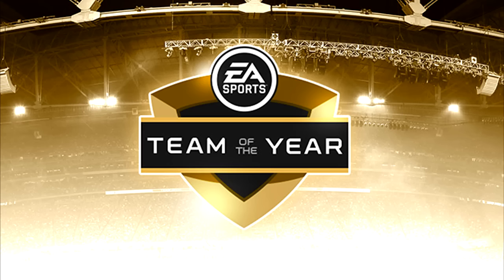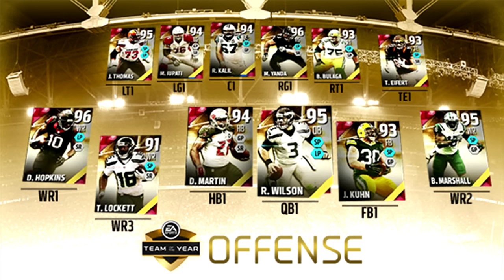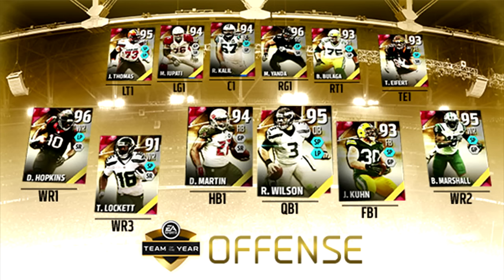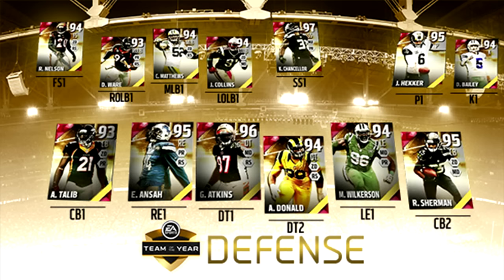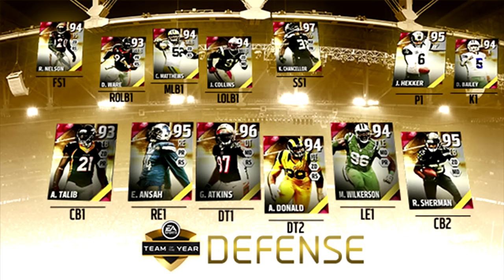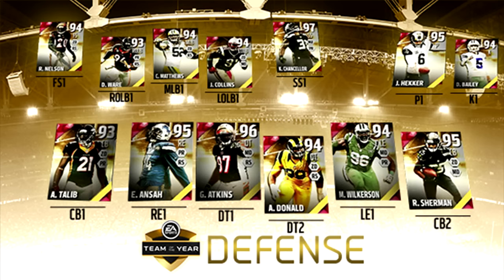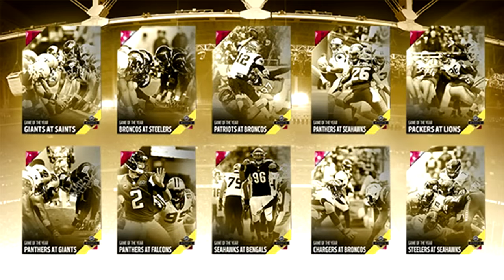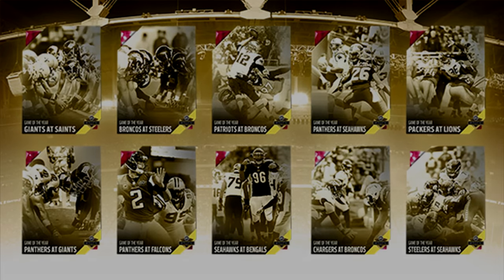MUT 16 - TEAM OF THE YEAR CARDS REVEALED! | Full Details And Sets! | 97 Kam Chancellor!